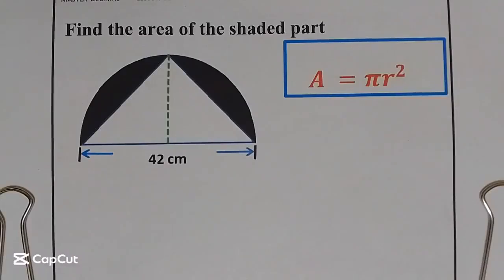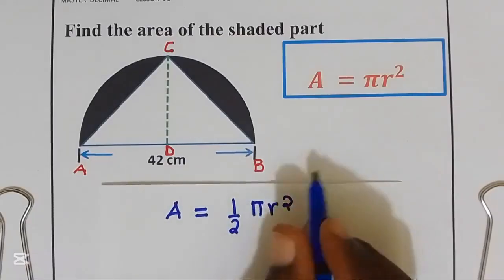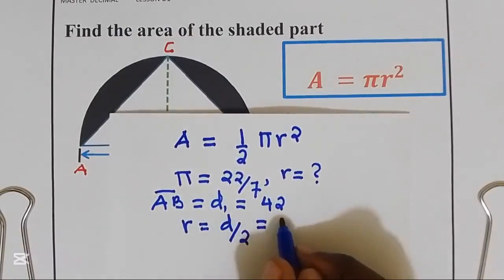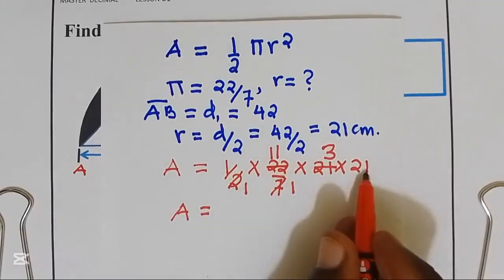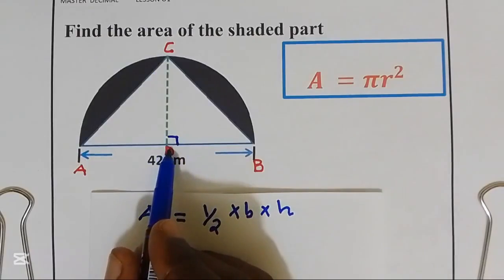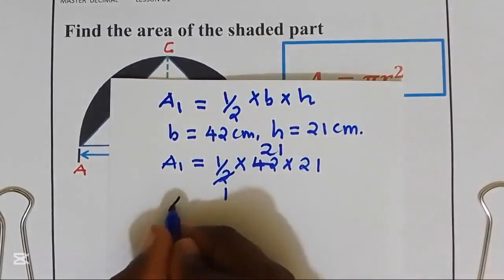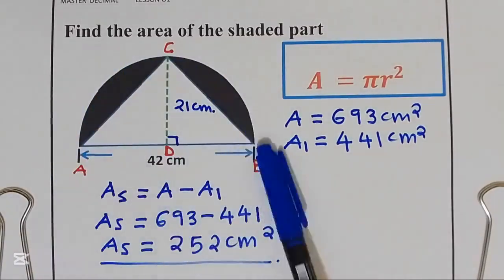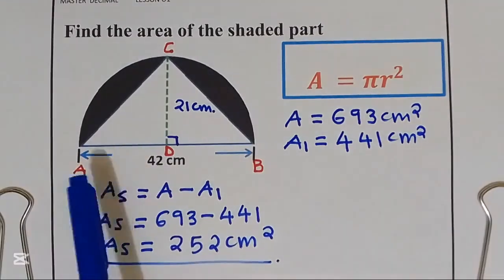"How to Find the Area of the Shaded Part | Right-Angled Triangle in a Semi-Circle Explained!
🔍 **Struggling to Find the Area of the Shaded Region in a Right-Angled Triangle within a Semi-Circle?** Look no further! This video provides a step-by-step tutorial on solving this classic geometry problem. Learn how to accurately calculate the shaded area's dimensions using clear explanations and real examples. Whether you’re preparing for exams, improving your geometry skills, or simply curious about the mathematics behind this concept, this video is perfect for you!

- The properties of a right-angled triangle inscribed in a semi-circle.
- How to calculate the area of the shaded region step-by-step.
- Important geometry theorems and formulas used in solving such problems.

➕ **Extra Tips and Tricks**: Gain insights into simple hacks that can save your time in solving geometry problems like this one!

- Math enthusiasts looking to sharpen their skills.
- Educators wanting to simplify tricky concepts for their students.

👉 Don’t forget to **LIKE** 👍 this video to let us know you enjoy our math tutorials!
📲 **SHARE** this video with your friends, classmates, or fellow math enthusiasts to spread the knowledge.

📌 **Relevant Keywords for Enhanced Search Visibility:**